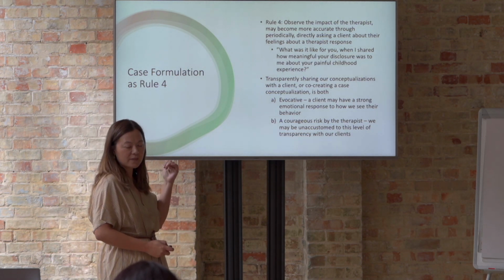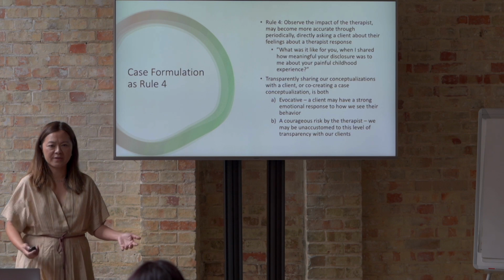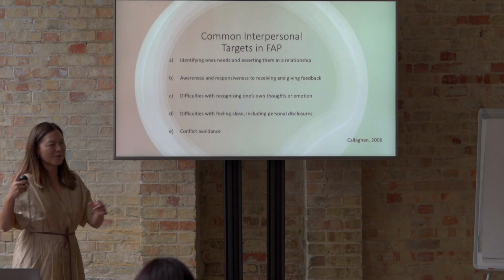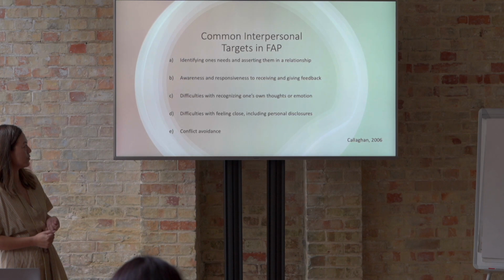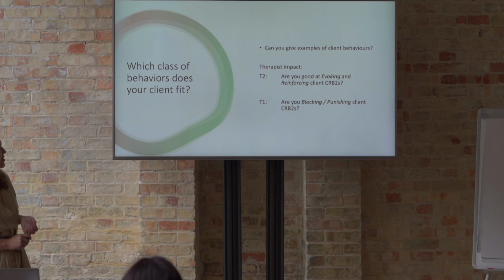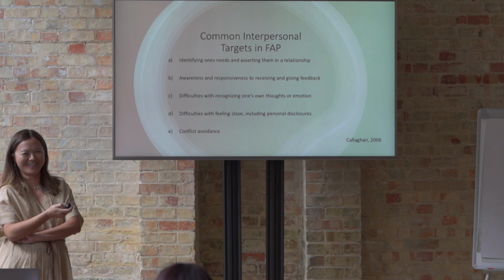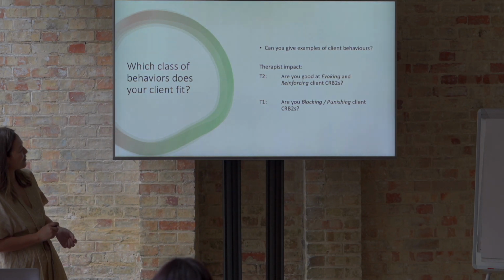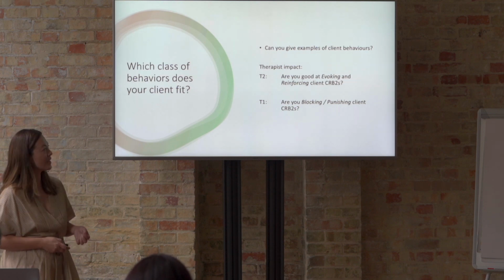FAP Case formulation & Common interpersonal targets - 13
Speaker: Tien Kuei